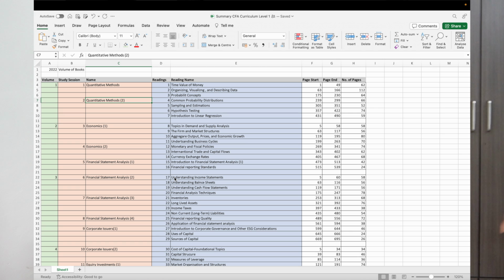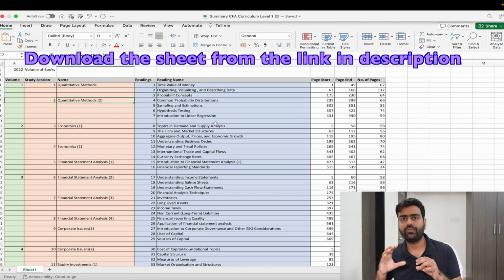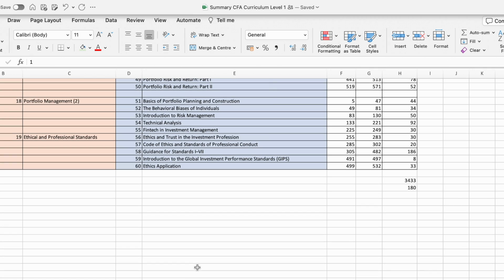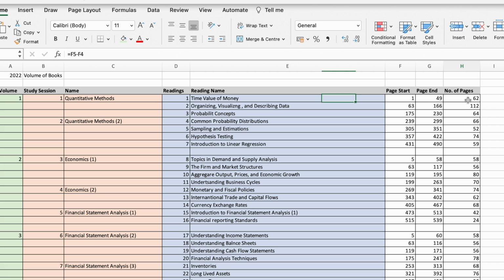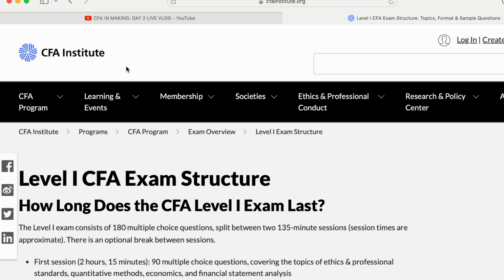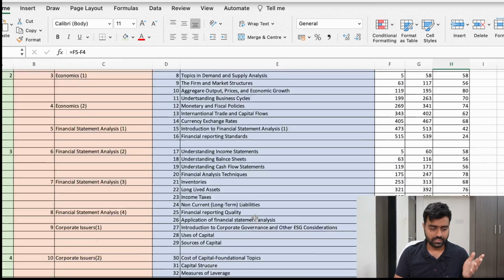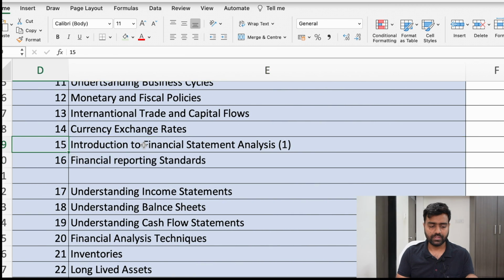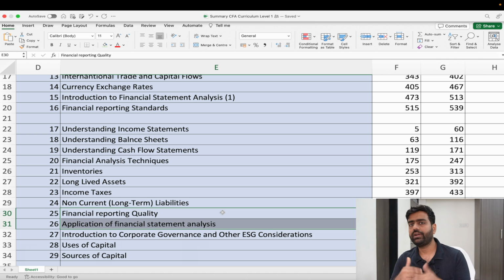CFA Level 1 Summary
This video tells the summary of all the subjects(Topics) covered and their respective readings in short. It tell about the no. of pages in each reading and provide the summary excel sheet which will be very helpful to you to plan your CFA level 1 studies.